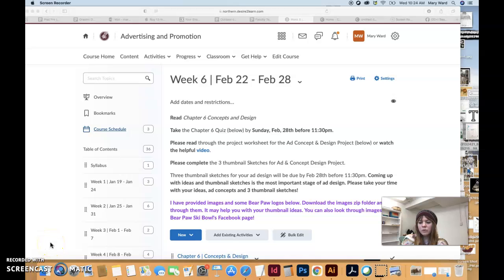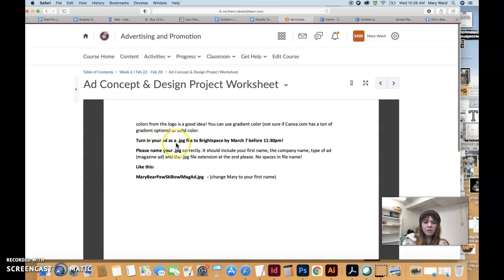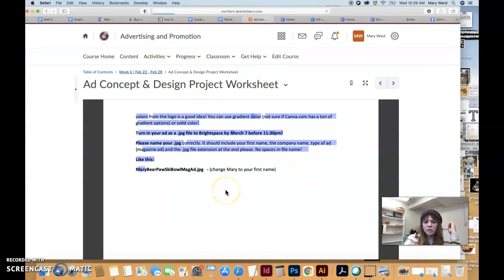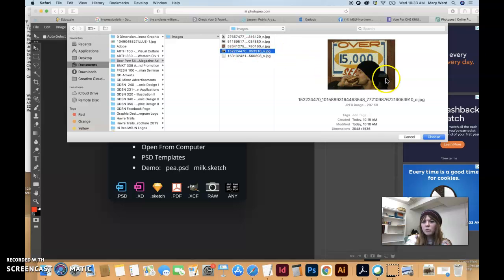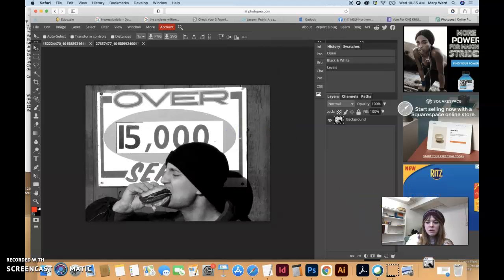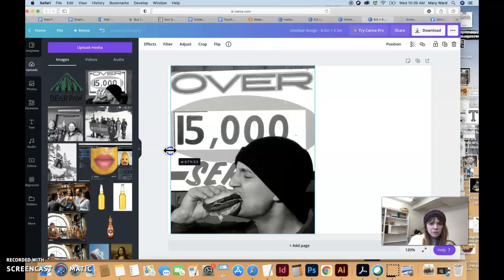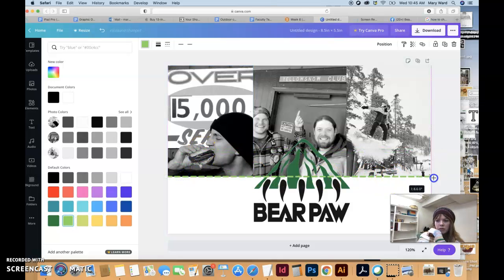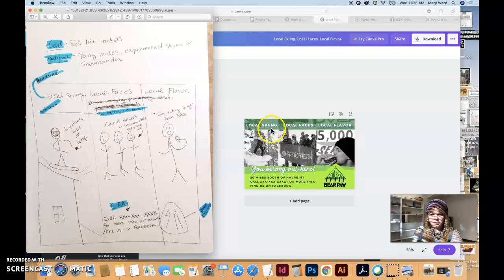Using Photopea and Canva to Design our Ad